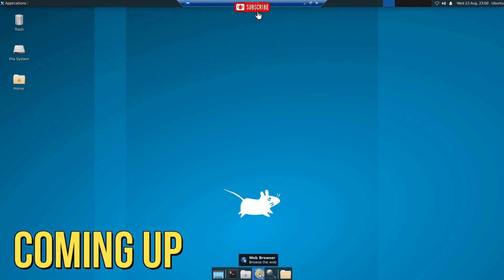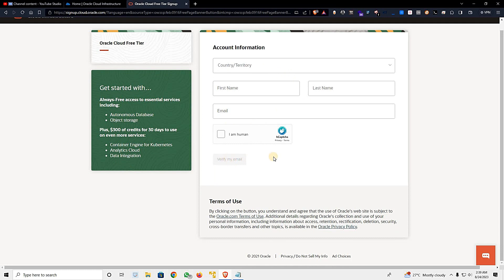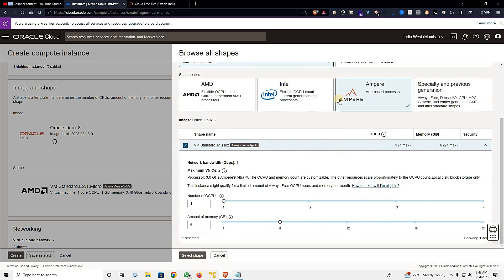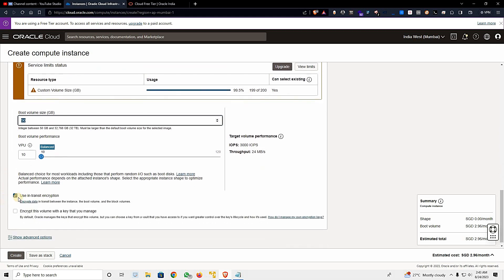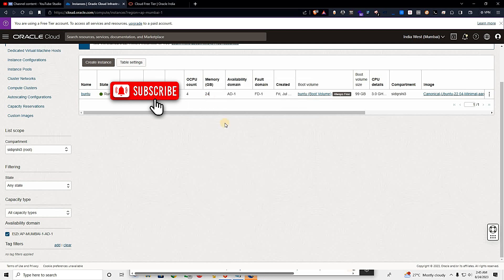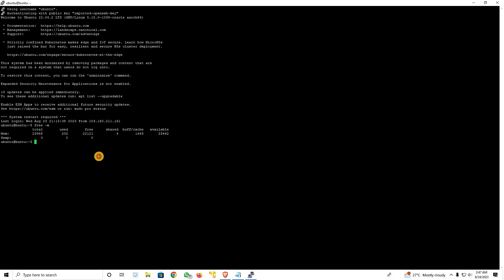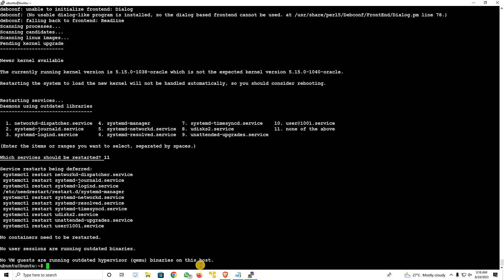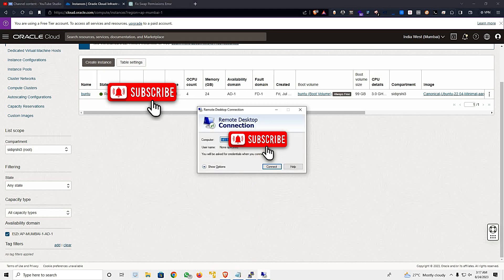How to Make an Always Free Ubuntu VPS RDP on Oracle Cloud | Oracle Cloud Free Tier | for Beginners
Welcome to our comprehensive guide on how to get an Always Free Ubuntu VPS on Oracle Cloud. In this tutorial, we'll walk you through the process step by step, so you can enjoy a free virtual private server on Oracle's cloud infrastructure.

Commands:
sudo apt update && sudo apt upgrade -y
free -m

sudo apt-get install ubuntu-desktop xrdp stacer -y

sudo cp /etc/iptables/rules.v4 /etc/iptables/rules.v4.bak && sudo truncate -s 0/etc/iptables/rules.v4
sudo rm /usr/share/polkit-1/actions/org.freedesktop.color.policy

sudo passwd ubuntu

optional commands to run
sudo nano /etc/X11/Xwrapper.config

allowed_users=anybody

Key Takeaways from This Video:

Learn how to sign up for Oracle Free Tier and claim your Always Free Ubuntu VPS.
Follow a detailed walkthrough of Ubuntu installation and initial setup.